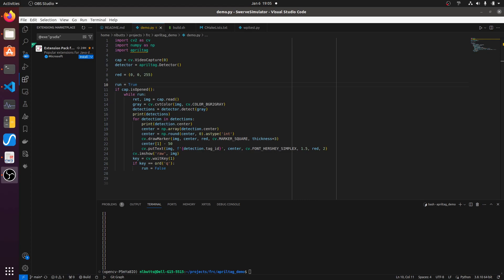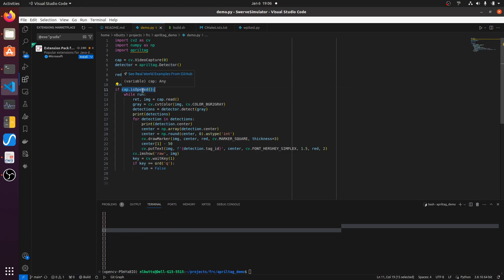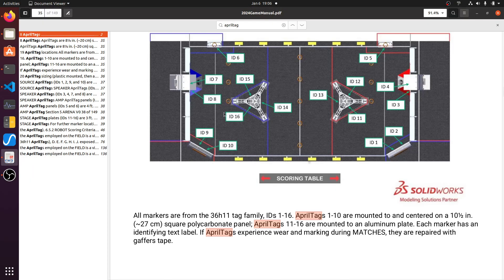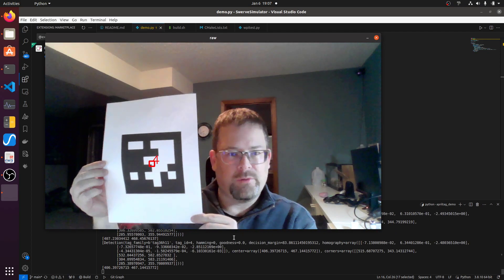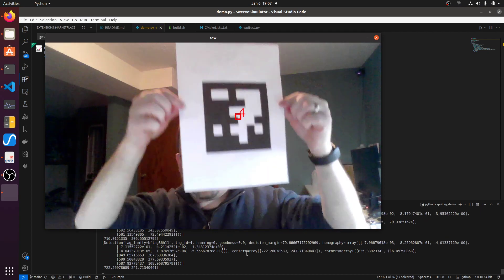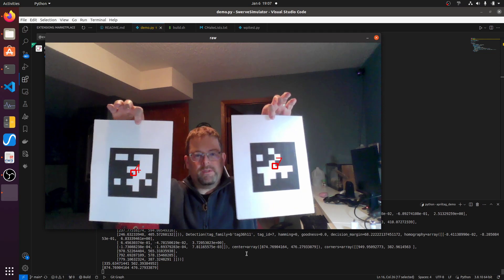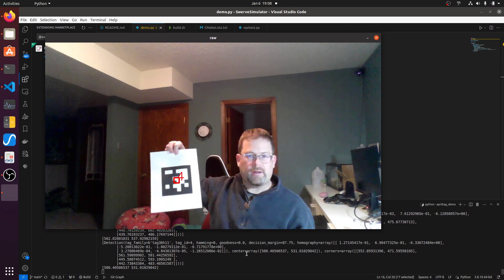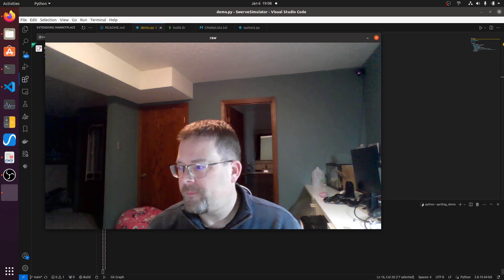How to read AprilTags